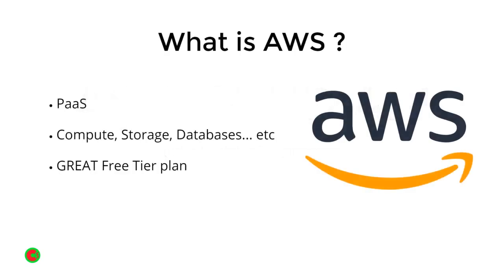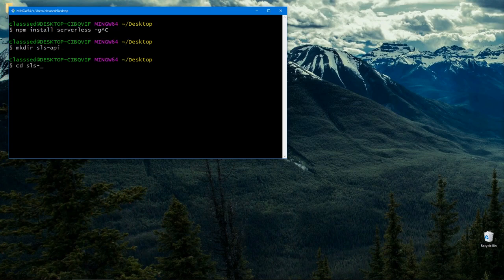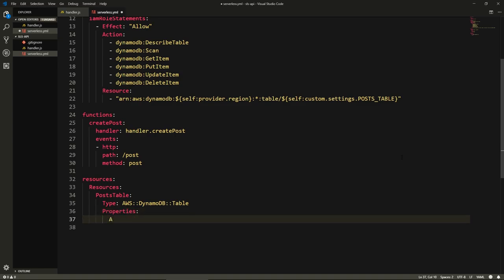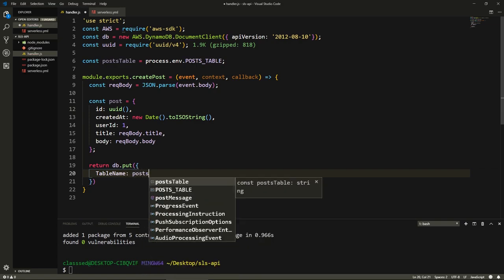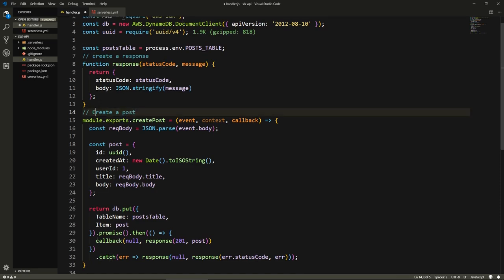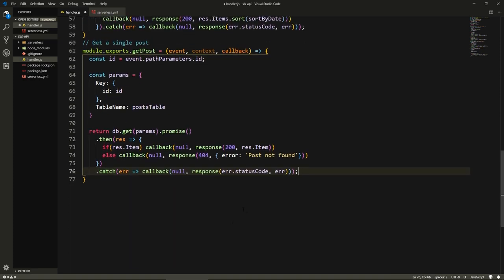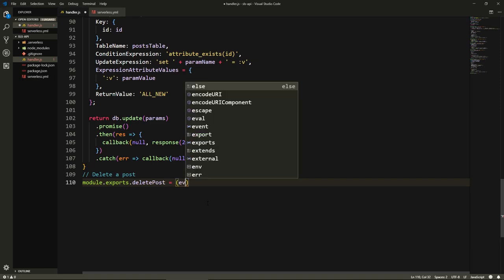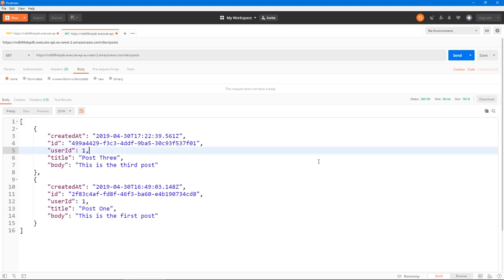AWS Lambda DynamoDB Rest API tutorial CRUD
AWS Lambda Service with Dynamo DB Tutorials